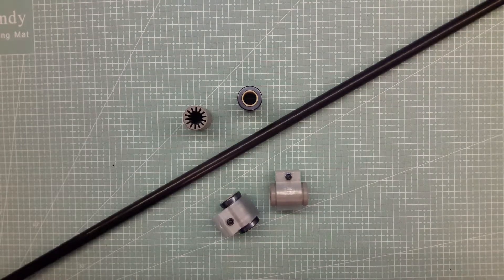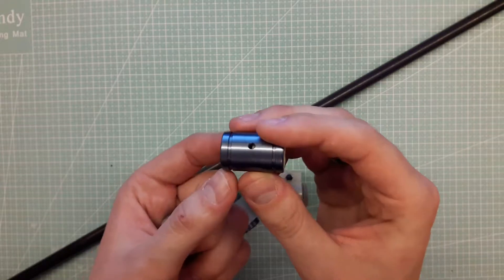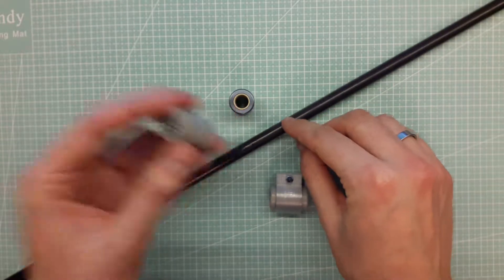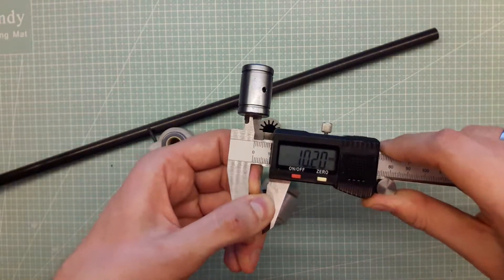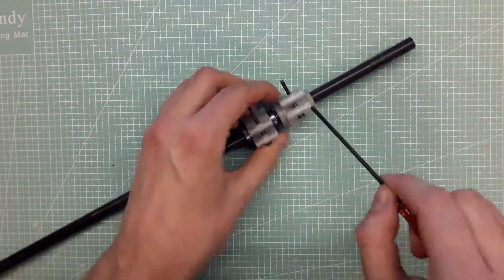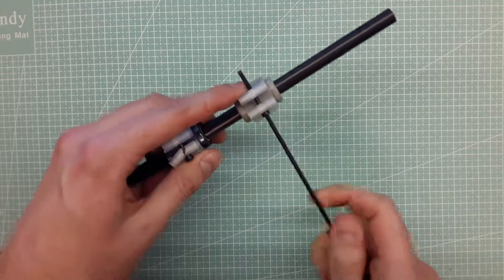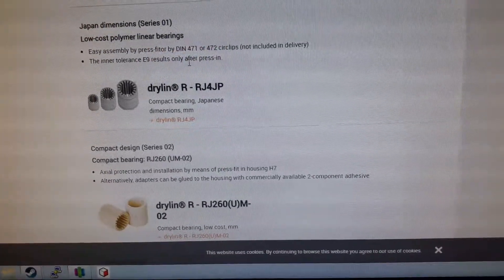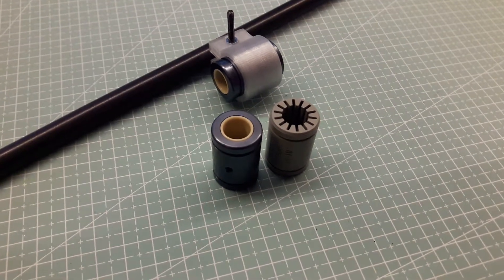Igus drylin RJUM linear bearings with alu casing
Having a look at the difference between igus RJUM bearings vs the more common RJ4JP low cost polymer bearings.